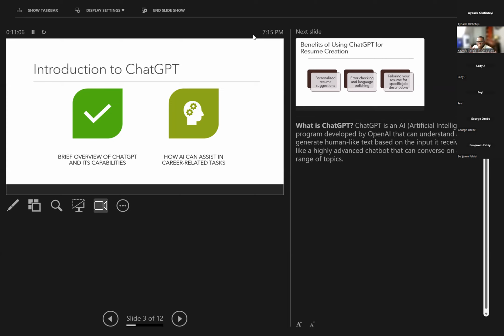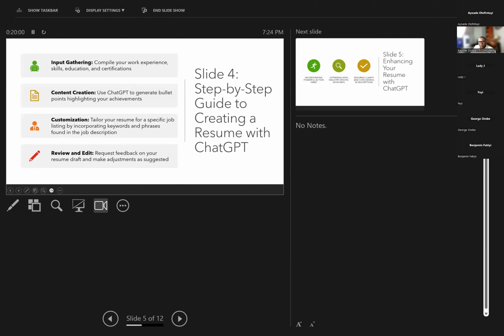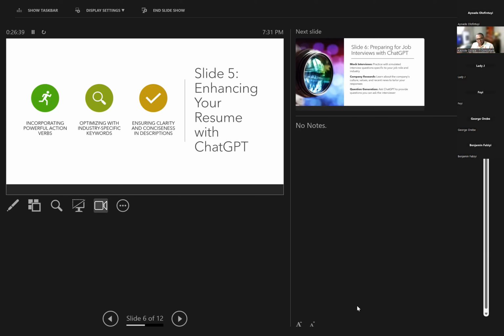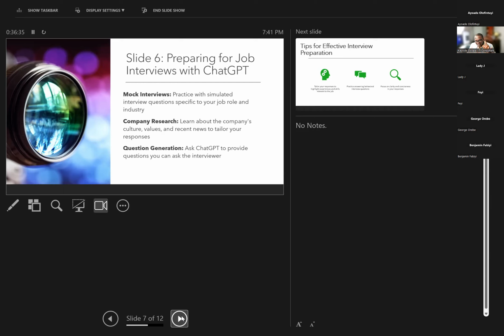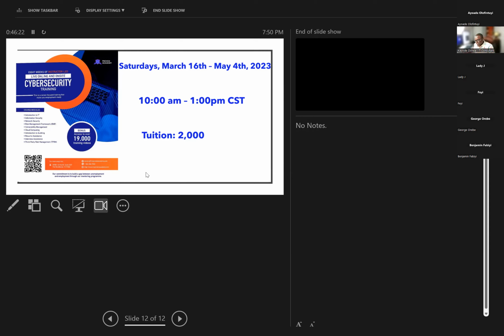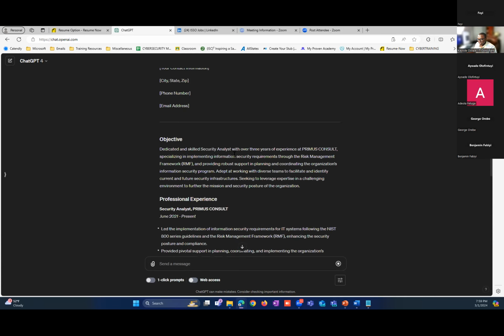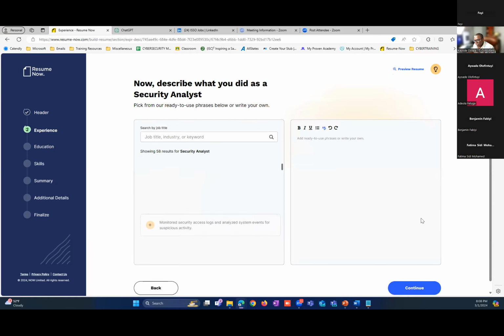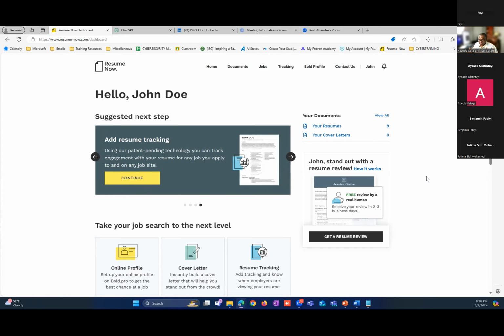How to Build a Job-Ready Resume with ChatGPT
In today’s competitive job market, a strong resume and confident interview preparation can make all the difference. In this career-focused training session, we show you how to create a professional, ATS-optimized resume using ChatGPT and leverage AI tools to prepare for job interviews effectively.

This session walks you step by step through resume writing with ChatGPT, demonstrating how AI-powered resume writing can help you tailor your resume to real job descriptions, pass ATS screening systems, and highlight your skills clearly and professionally.

🔍 What you’ll learn in this video:

How to use ChatGPT as an AI resume builder
Creating a professional resume with AI aligned to job descriptions
Building an ATS optimized resume using AI
Resume training techniques for IT and cybersecurity professionals
How to prepare AI-generated interview questions and answers
Career-focused resume and interview preparation strategies
Best practices for job-ready resumes using ChatGPT

This training is ideal for IT professionals, cybersecurity students, career changers, and job seekers who want hands-on guidance using AI to improve their resumes and interview readiness.

If you’re looking for career-focused resume training that goes beyond theory and shows real-world application, this video is for you.